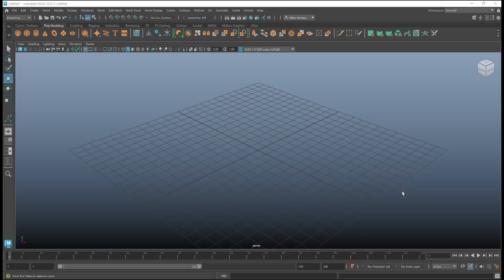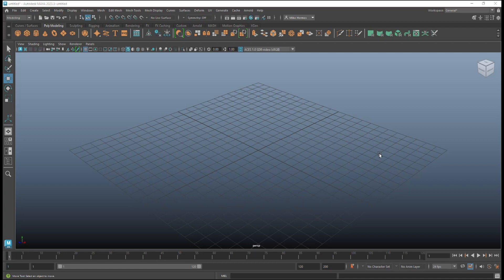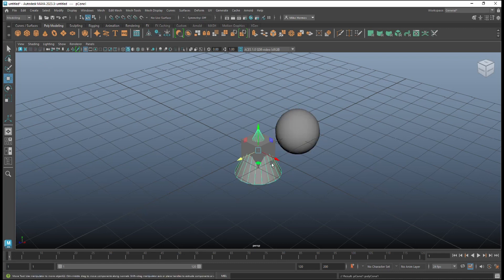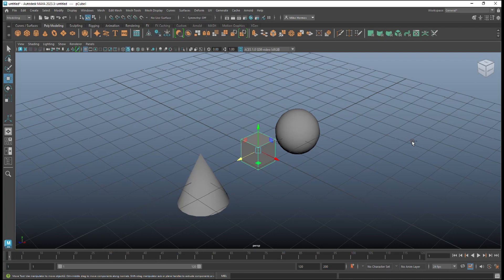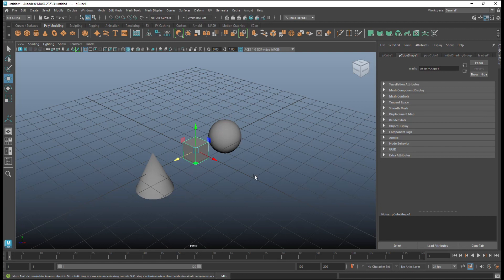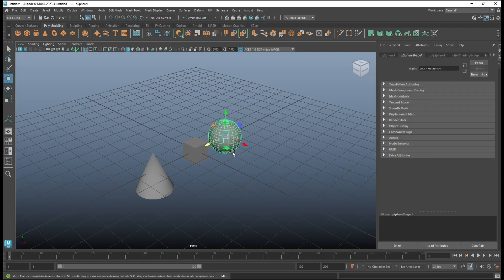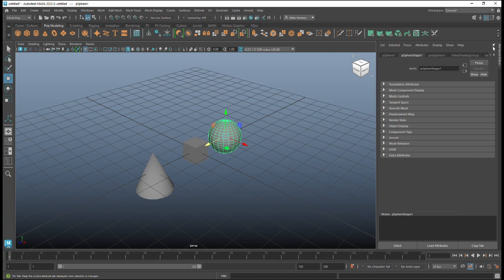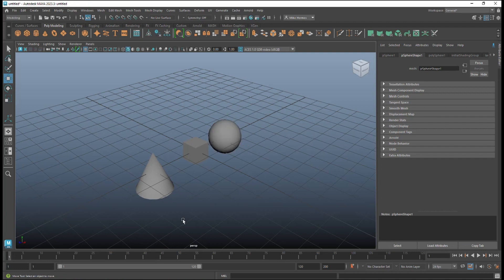Maya 2023 tutorial : How to pin down the Attrbute Editor tab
Autodesk has upgraded a lot of things in Maya 2023 and this is one of the new features. You can now pin down your attribute editor tab.

But if you want to support me, you can buy me a cup of coffee :-) It's much appreciated !